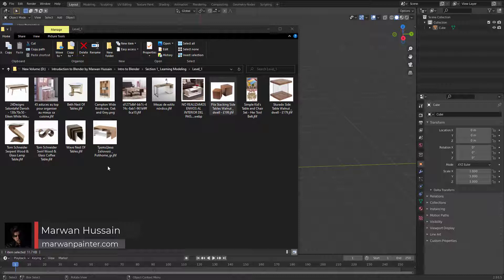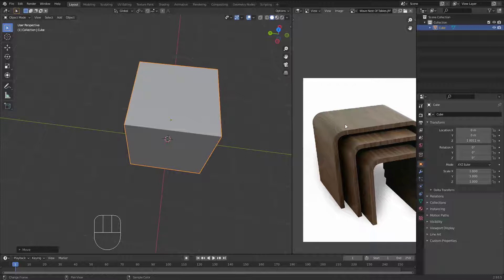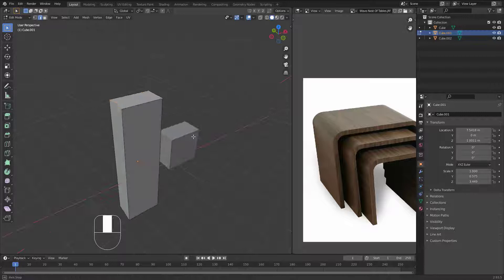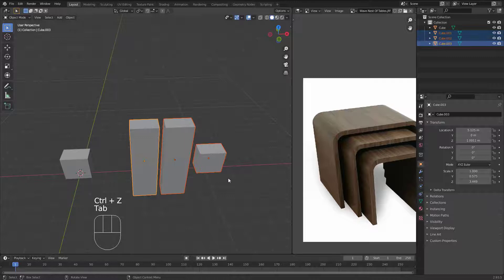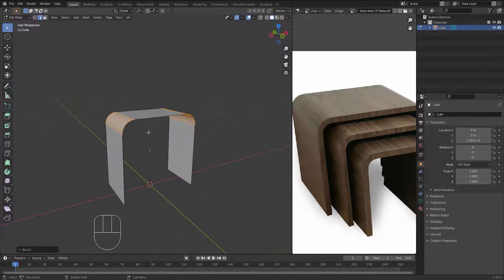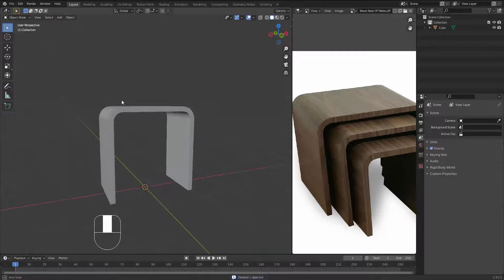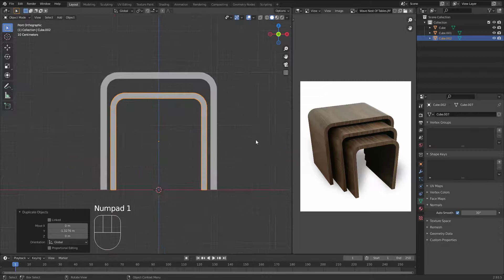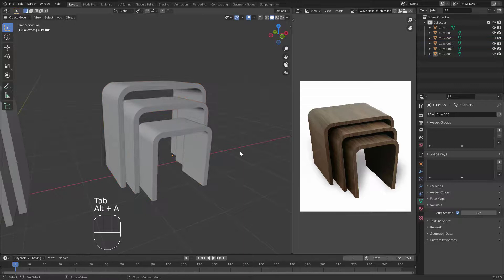012 Modeling simple objects Learn how to extrude faces